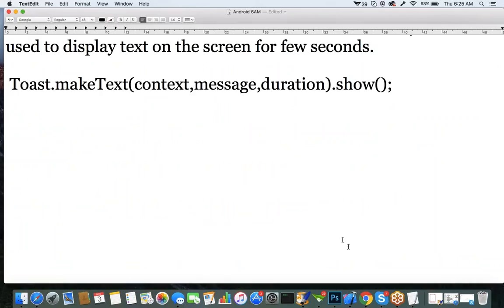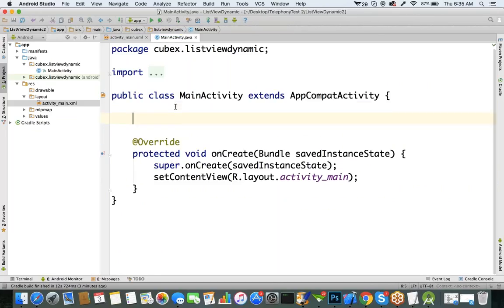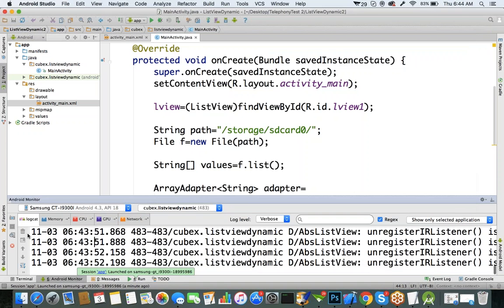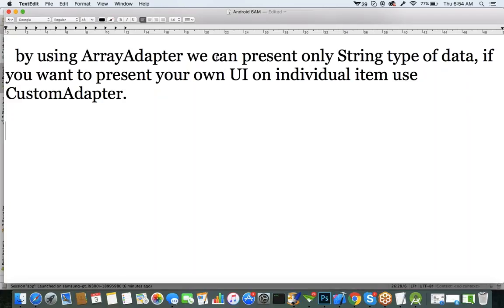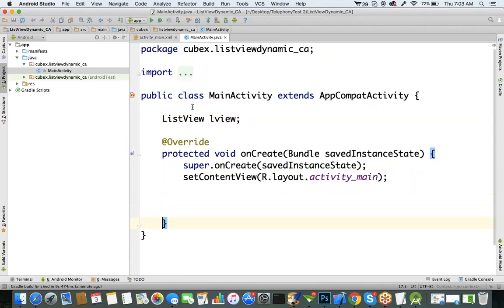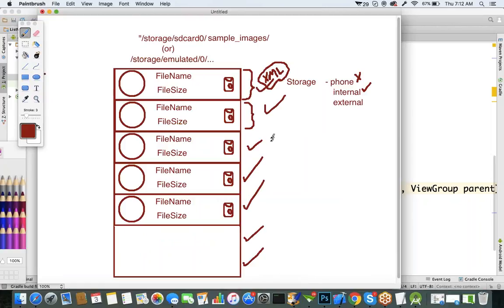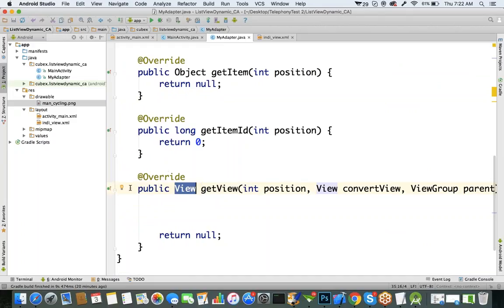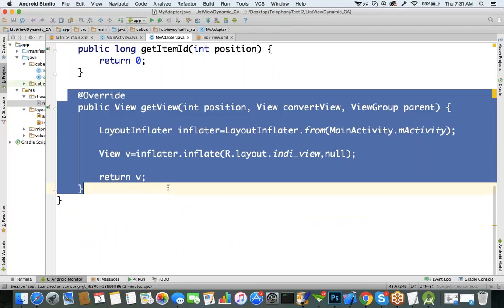ListView with Static Data in Android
In this video we will learn about ListView in Android.